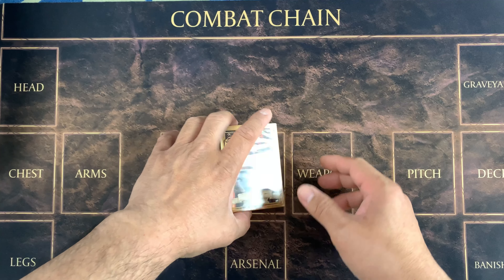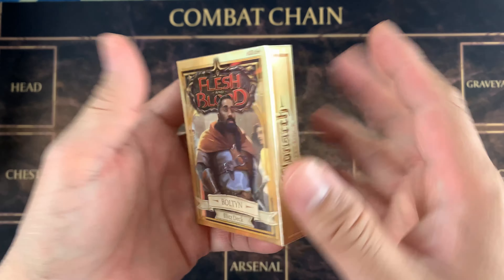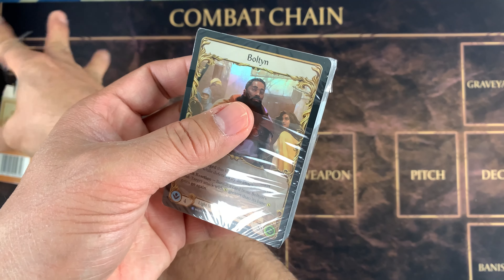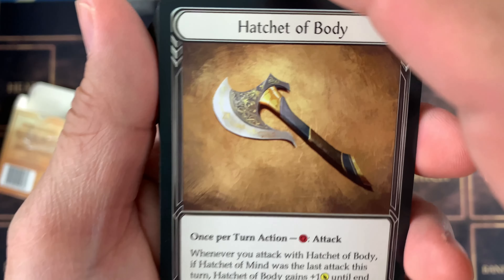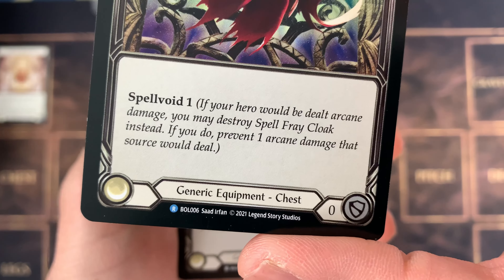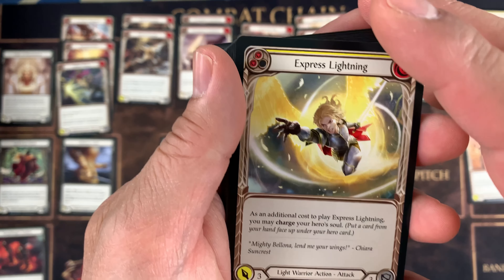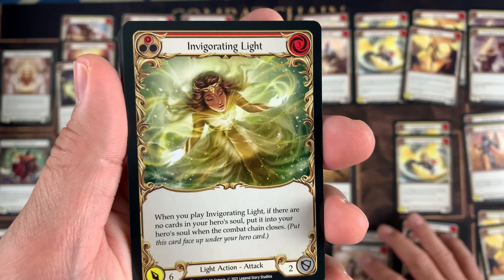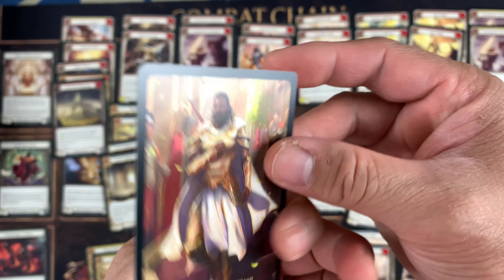Spell Fray Cloak is Exclusive in Boltyn & Levia Blitz Deck | 4K HD video | Monarch fabtcg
This is my unboxing of the blitz deck of Boltyn, Breaker of Dawn. Let’s take a look at the Rainbow Foil cards and other cool stuff.

Flesh and Blood FAB TCG Market Trend is now available to access.
* FAB Market Trend access
* You will receive updates
* Access to FAB News
* Products Offers

Dash, Inventor Extraordinaire
Azalea, Ace in the Hole Hero Deck
Kano, Dracai of Aether

Flesh and Blood Logo is a property of Legends Story Studios.